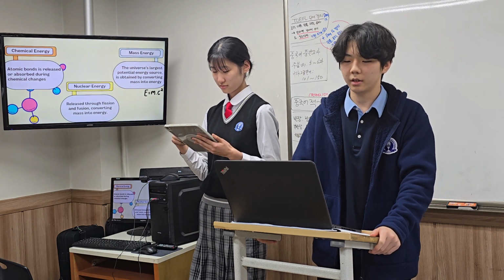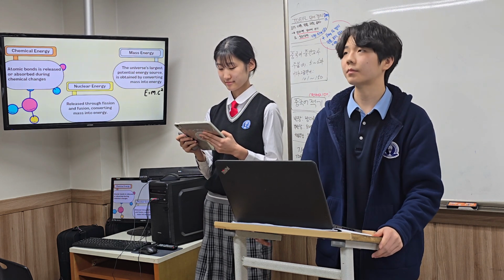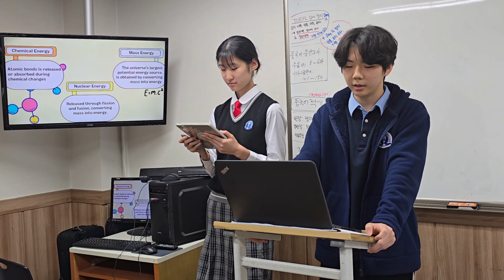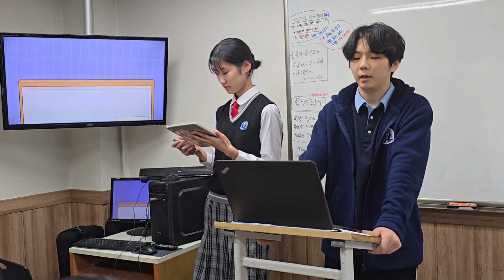Presentation,Chapter 6, Physical Science, 9th grade, Adam & Ellie, SICS, Dream Science Class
하늘샘국제기독학교 비전반 2025봄학기 물리학 6단원정리 과제 발표영상입니다.-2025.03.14